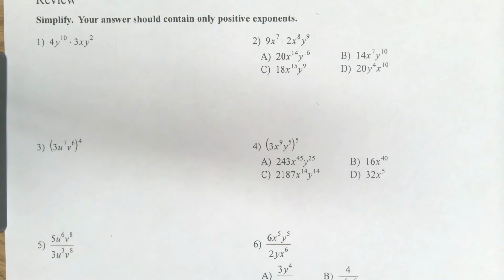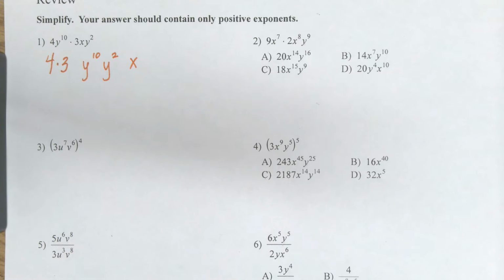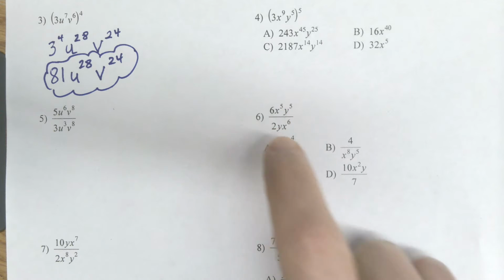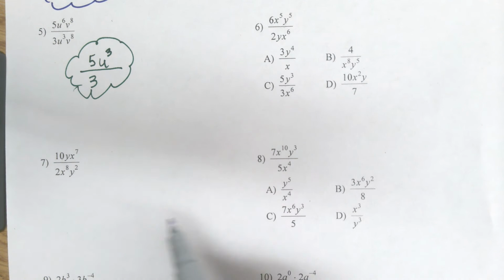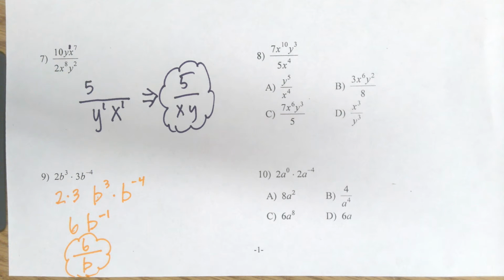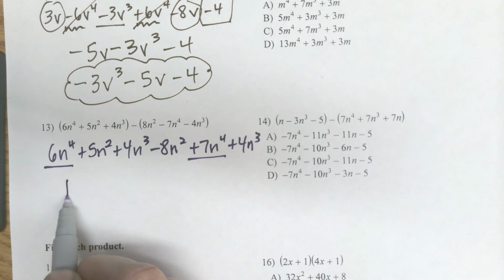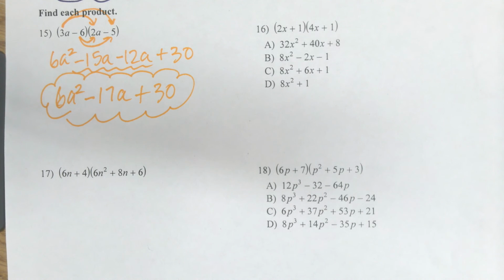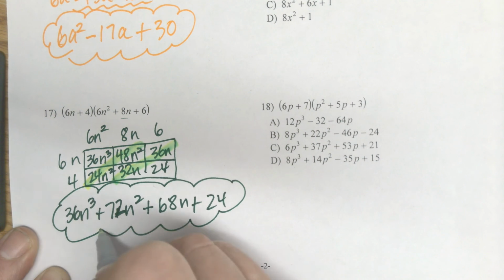Unit 3 Test Review